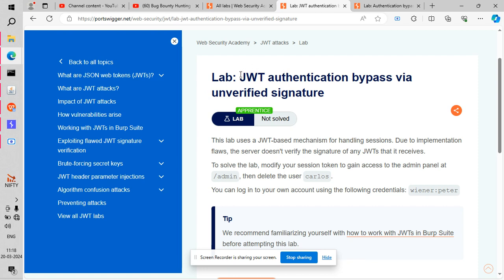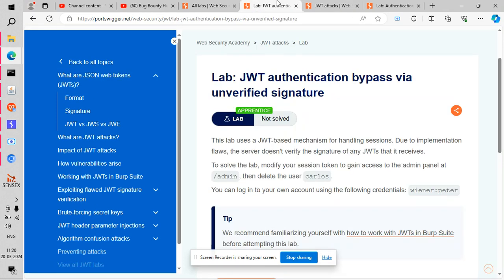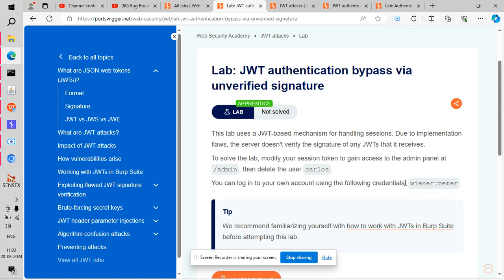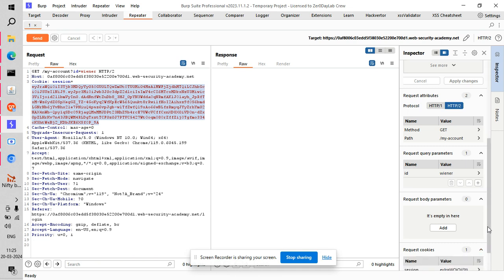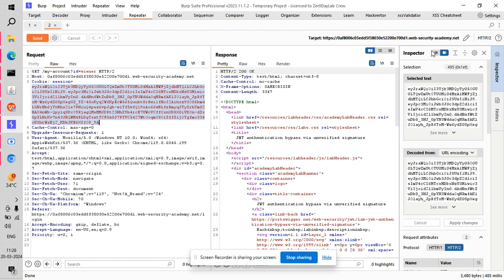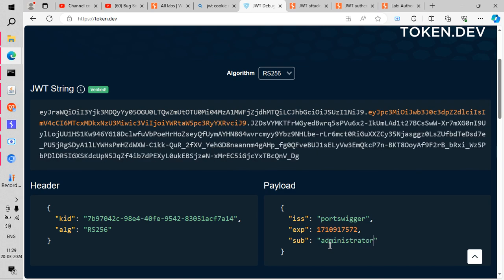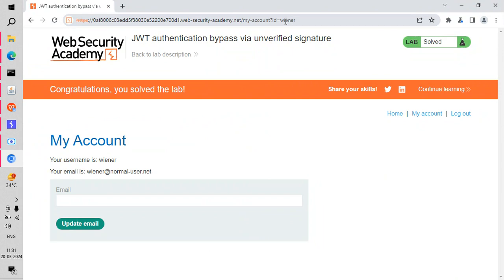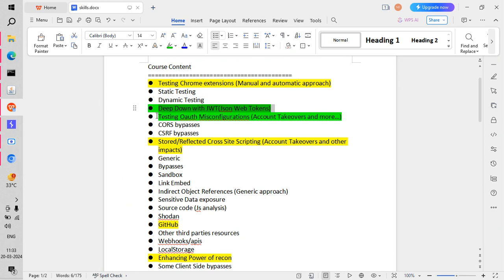Day 8 - Part 1 - JWT Account Takeover- Bug bounty Hunting training